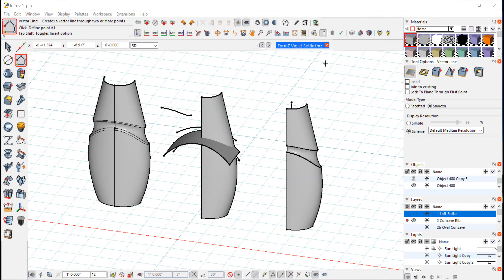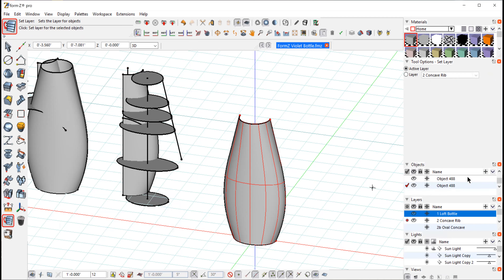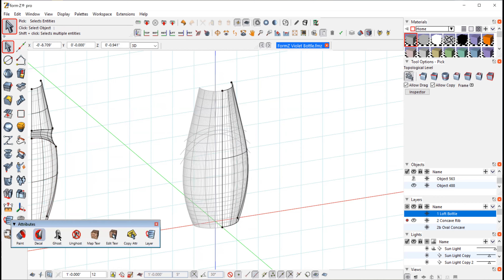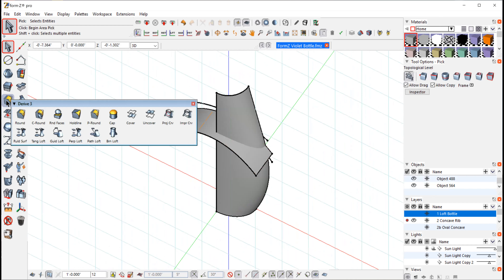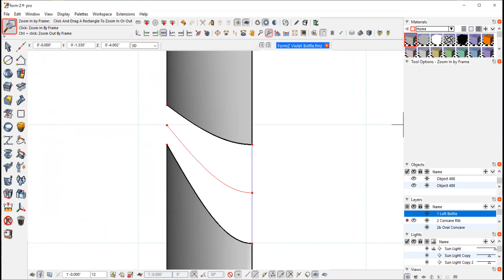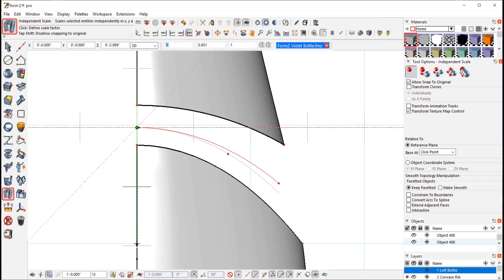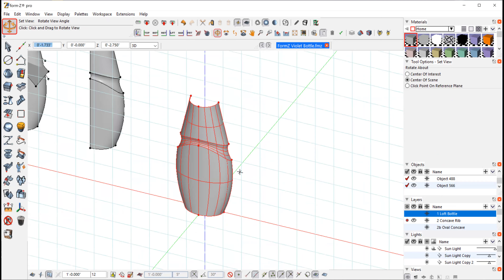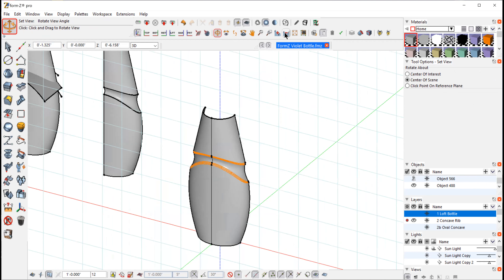Bottle 1 2 3D FormZ In Mold Rib